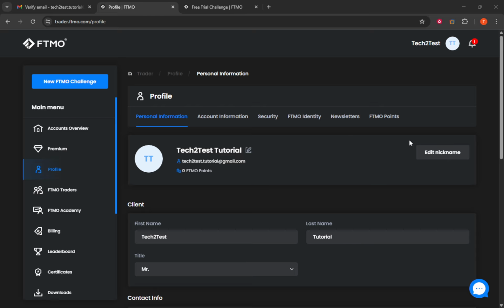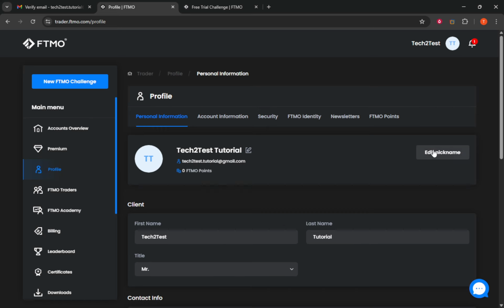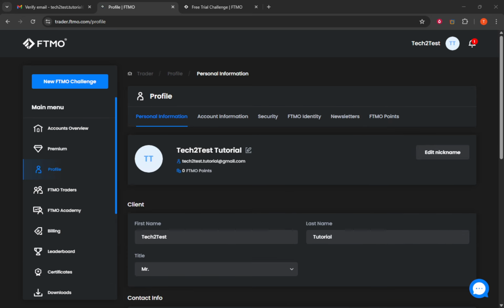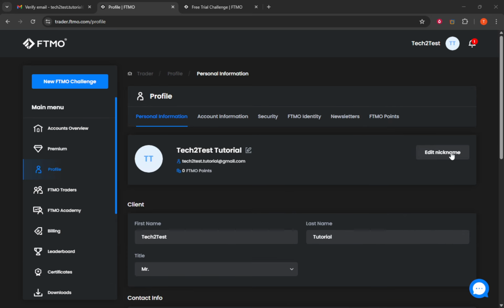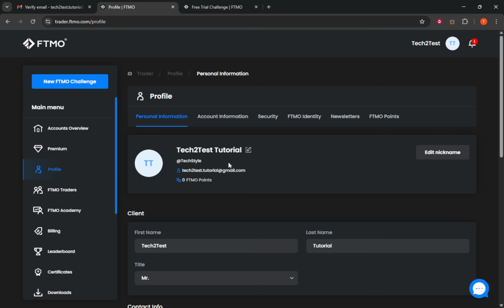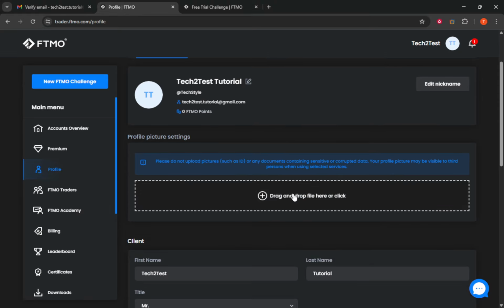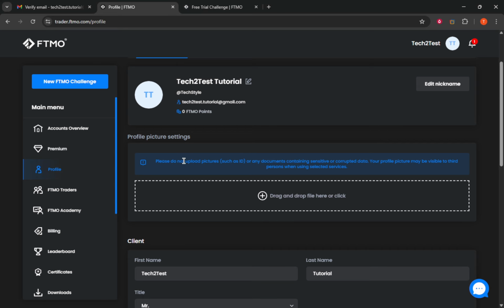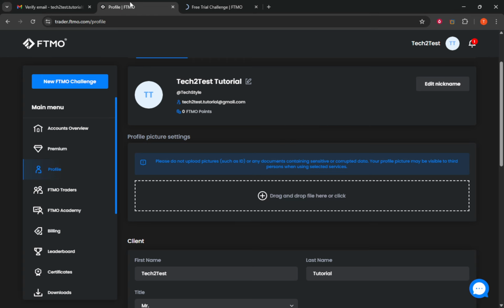How to Change Nickname on FTMO [2026 Full Guide]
How to Change Nickname on FTMO

In this video, we show you exactly how to change nickname on FTMO to personalize your trading profile and leaderboard appearance. We navigate the account settings and utilize the profile management dashboard to update your display identity across the platform.

Customizing your professional alias is a key step in managing your presence within the trading community and proprietary firm environment. We focus on the importance of verifying your updated profile parameters to ensure your performance metrics are displayed under your preferred designation.

Technical Specs:
Software: FTMO; Feature: Dashboard & Settings.